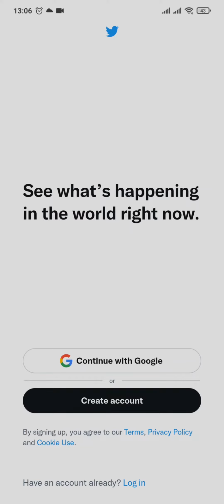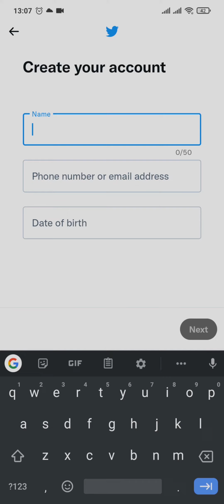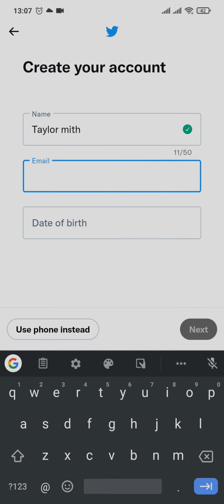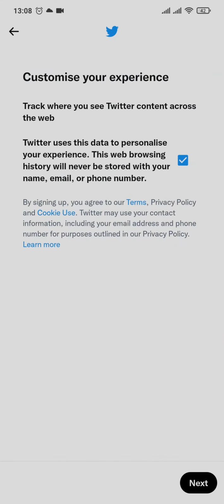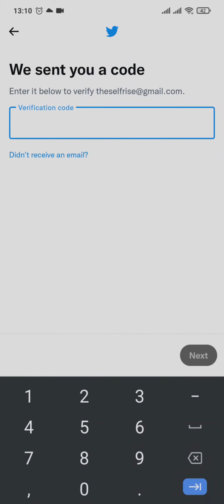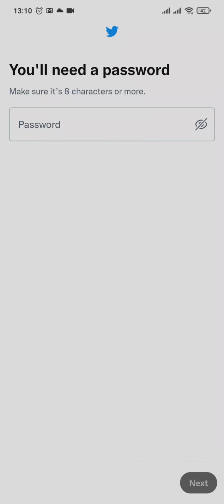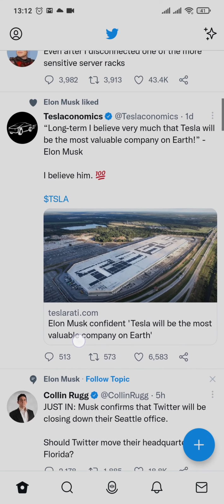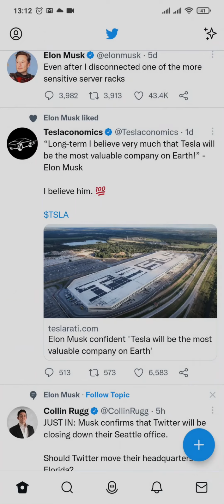How To Create Twitter Account (2023) | Twitter Sign Up (Quick & Easy)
Learn how to sign up into twitter in few simple steps.

Do you wish to create twitter accounts and follow celebrity or promote pages or socialize? This video walks you through the step by step process of how to do so. Watch the video till the end and learn the steps in detail.

- Choose a unique username.
- Complete the sign up process by adding a profile picture and other instructed requirements.
- Once you've completed all the steps, click "Sign up" to create your Twitter account.